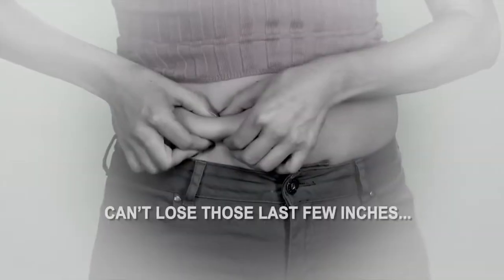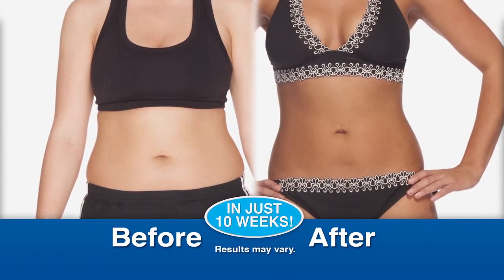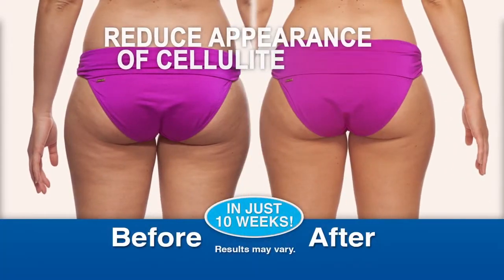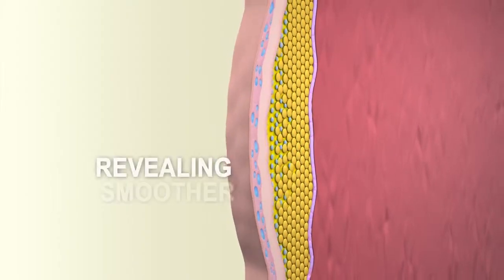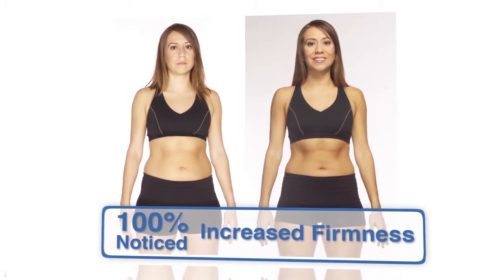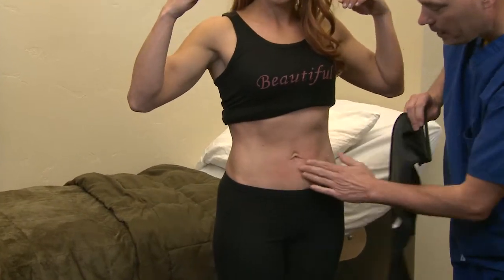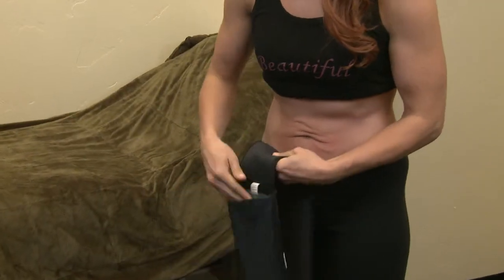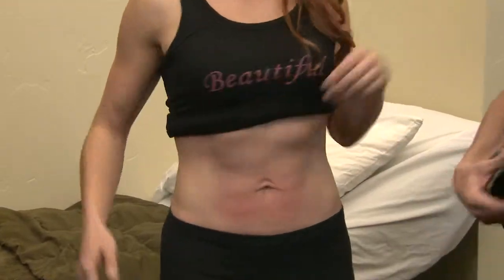Lipobelt 2min spot